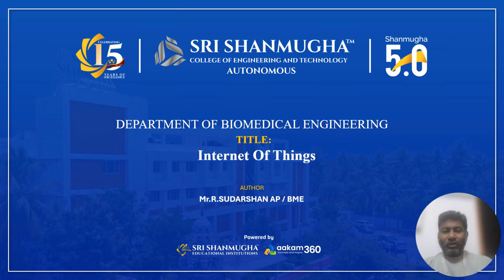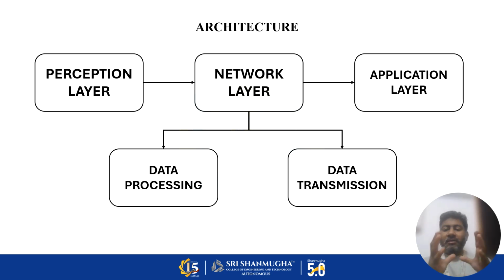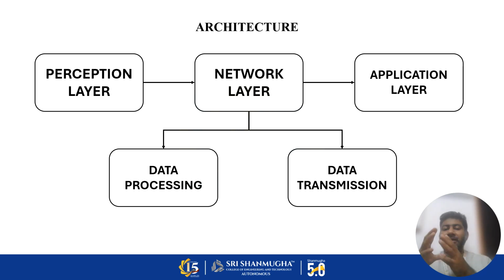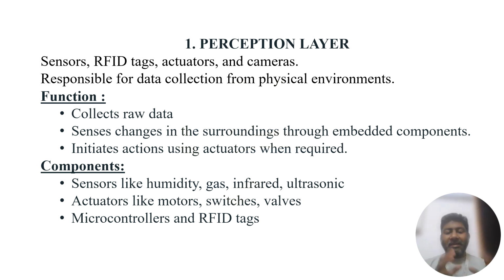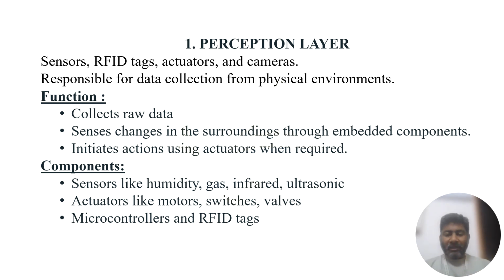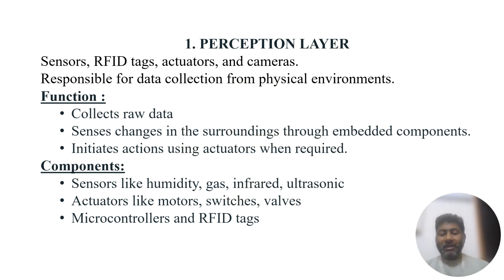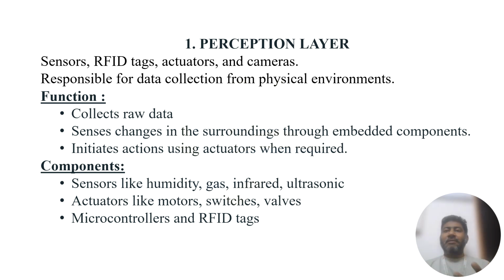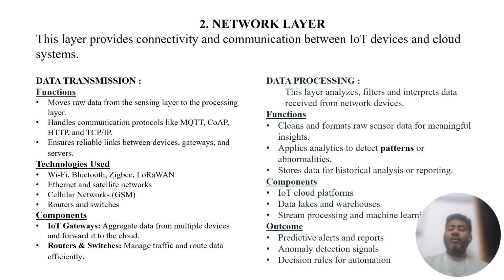Architecture of IOT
This video explains about architecture of IoT- basically the step by step process by which data is collected, processed and trasfered using internet and how the IOT functions